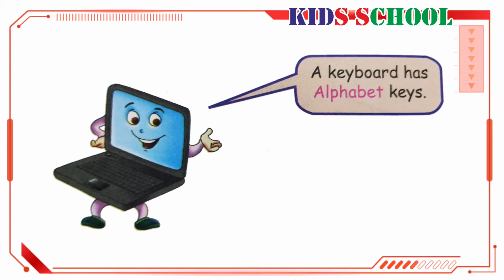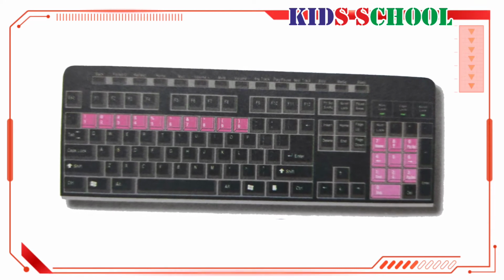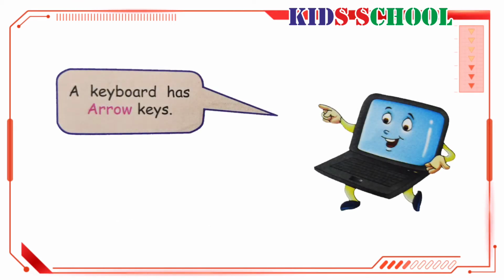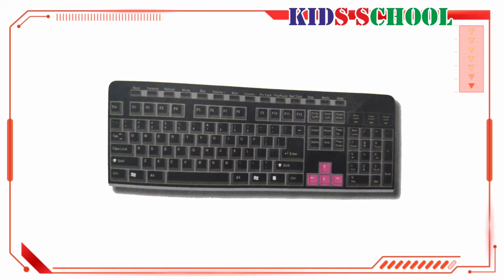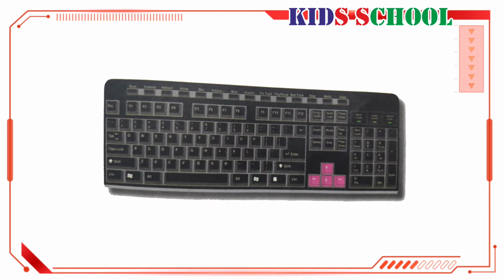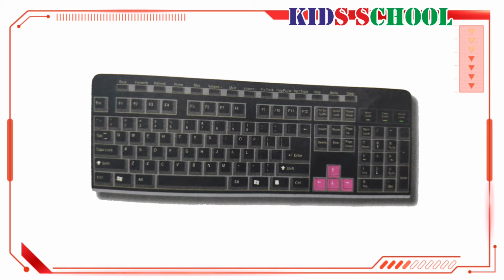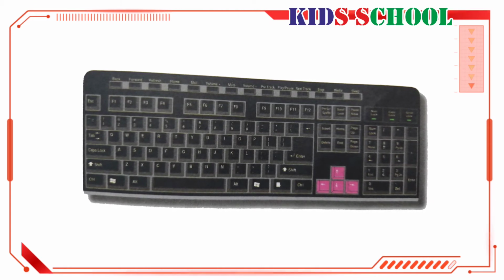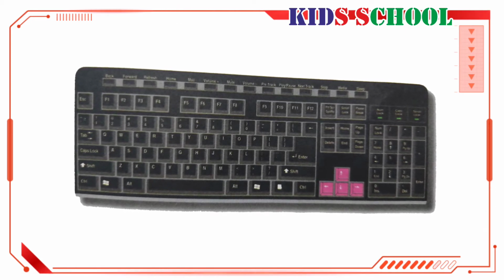Keys of Keyboard in detail | Information Technology | Kids School